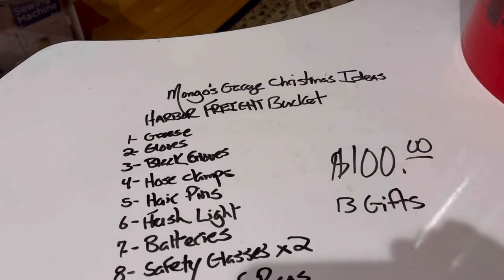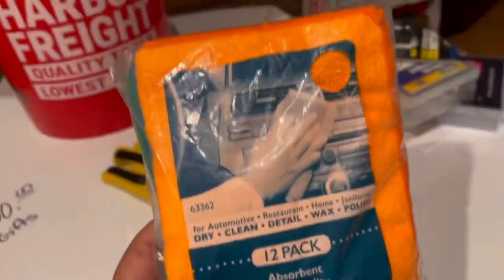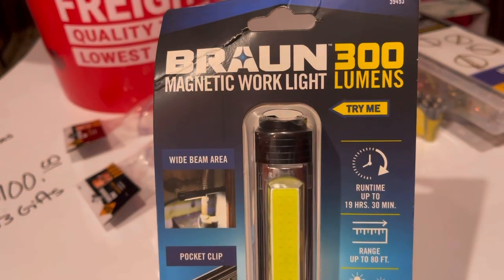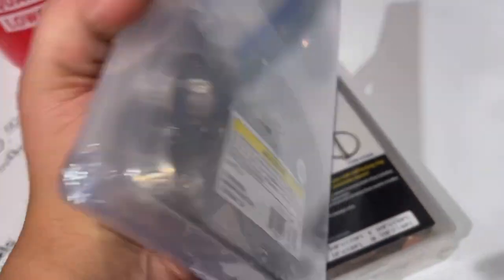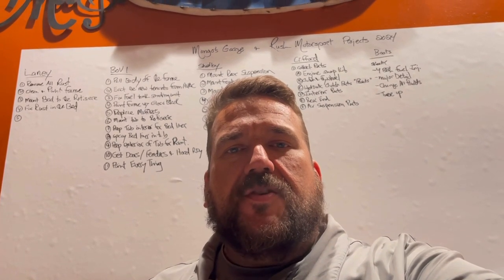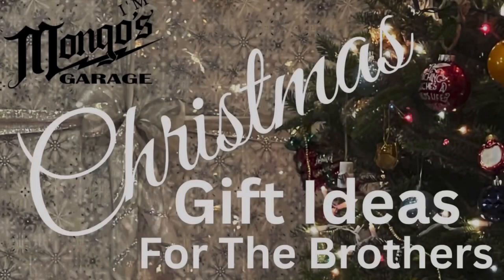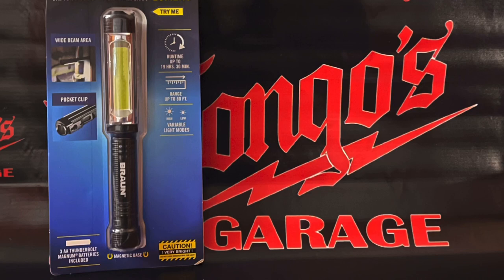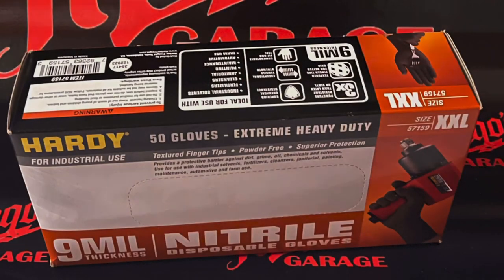Christmas Special 2023 - Gift Giving Ideas & A Song!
First off if your name is Rodney or Rowdy, you should not watch this video until after Christmas. In this video, I share my Christmas gift ideas for the handy guy on your list. From the Mongo's garage family to yours we hope you have a great Christmas spent with family and friends. Remember that Christ's Birth is why we celebrate this joyous time of year. Thank you all for the continued support and watch time here on YouTube. May God Bless you all with great health, peace and happiness for many more years to come! We will see you all again real soon!